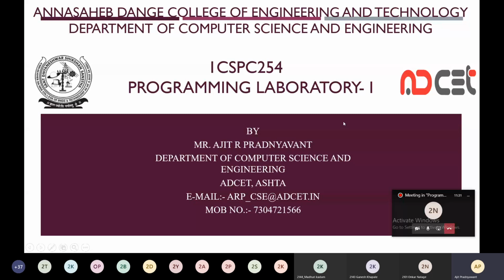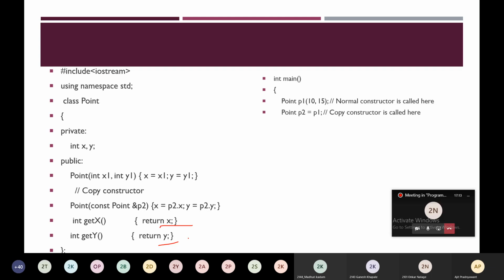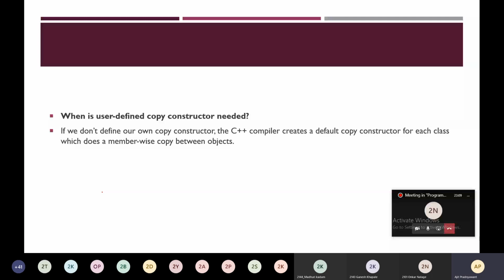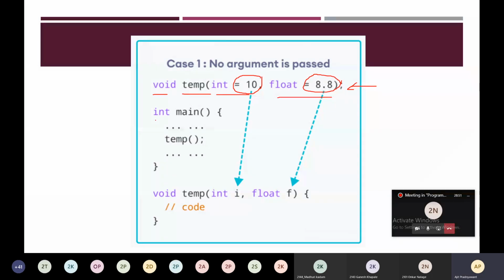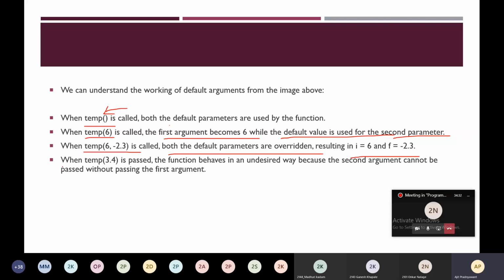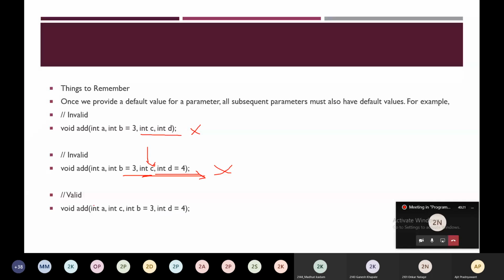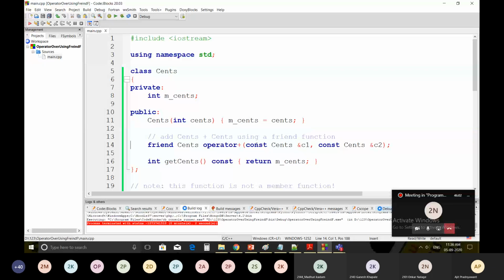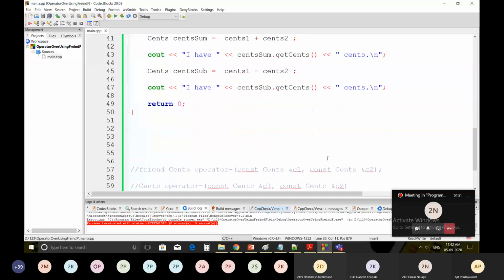UNIT-II Arrays & Pointers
Copy Constructors
Default Function Arguments
Operator Overloading Using a Friend Function